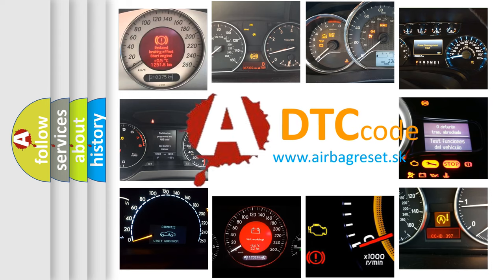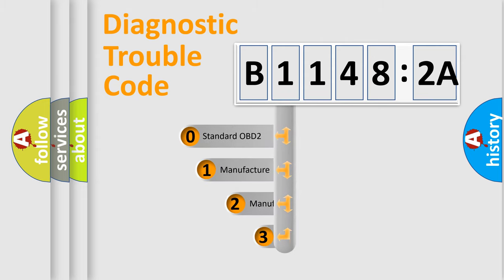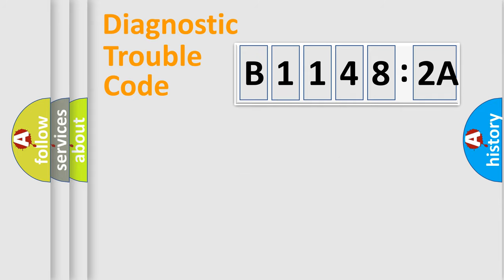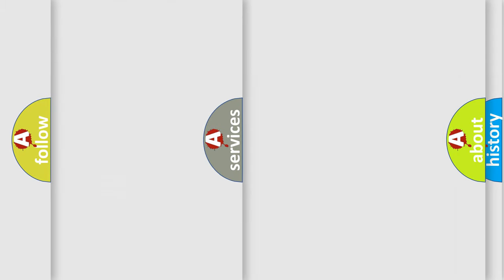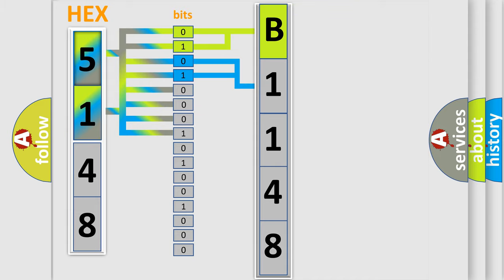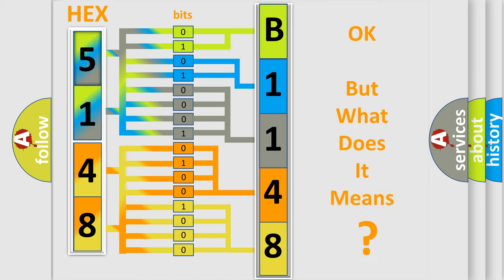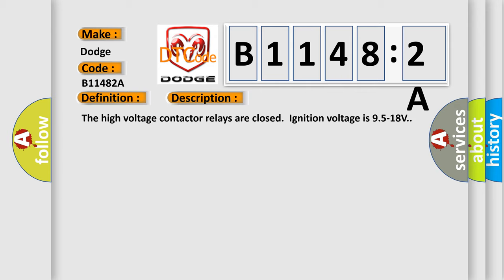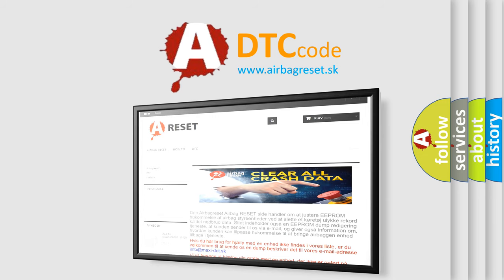DTC Dodge B1148-2A Short Explanation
Contents:
0:21 Basic DTC analysis according to OBD2 protocol standard.
1:48 Insight into programming
2:58 A diagnostically understandable description of the Diagnostic Trouble Code
3:05 Basic error definition

Make
Dodge
Code
B1148 2A
Definition
Drive Motor 1 Inverter Performance
Description
The high voltage contactor relays are closed  Ignition voltage is 95-18V
Cause
The MCM detects excessive current flow through the switched portion of the IGBT
Failure Type